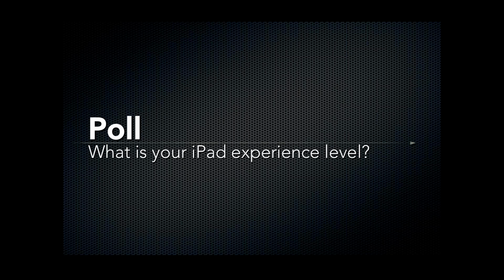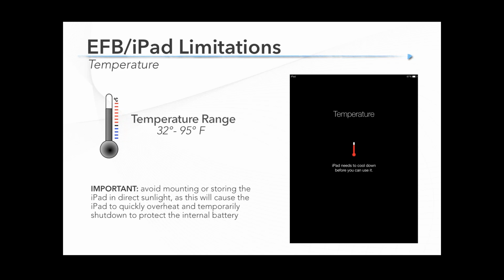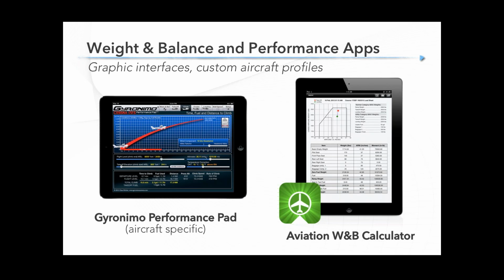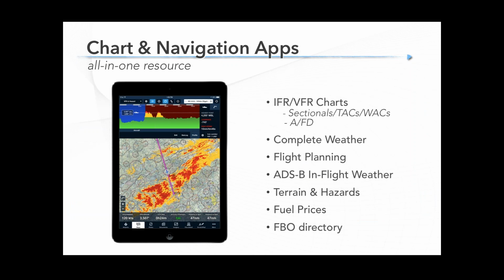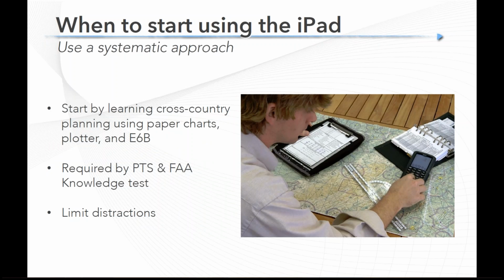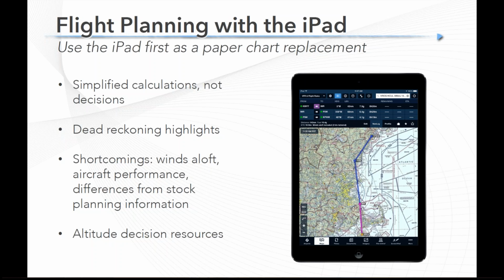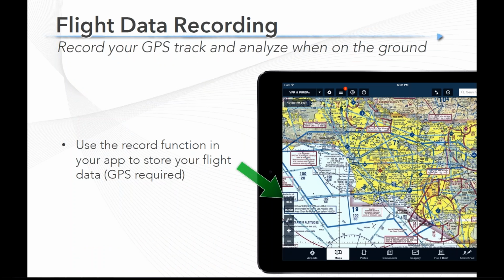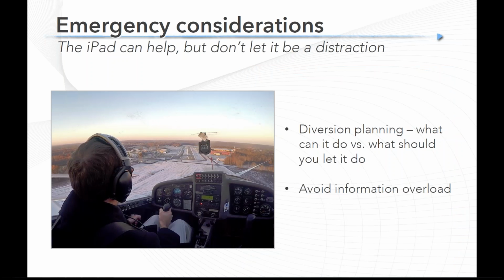Flight Training with the iPad: Tips and how to use it effectively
Are you a new iPad user or thinking about getting one? This webinar will explore all things iPad as it relates to flight training and show you best practices for using it as an electronic flight bag (EFB) in the airplane.

Sporty's VP of Education David Zitt will join iPad Pilot News Editor Bret Koebbe for a 60 minute presentation discussing the dos and don'ts of the iPad as it relates to learning to fly and how it can coexist with the traditional methods of flight planning, weather briefings and cross-country navigation during each phase of training.

Topics include:

- Which iPad model is best for aviation
- How to use the iPad for more efficient studying on the ground
- When to start using the iPad during flight training
- Apps for lesson preparation, flight planning, weather analysis and digital charts
- Making the most of the iPad during instrument training
- Using the iPad as an in-flight resource for digital charts and GPS navigation
- Effective use of the iPad during an emergency
- FAA Checkride considerations
- Making the leap to a paperless cockpit